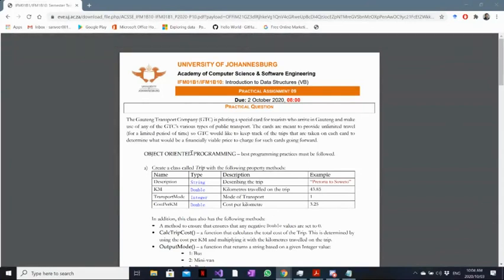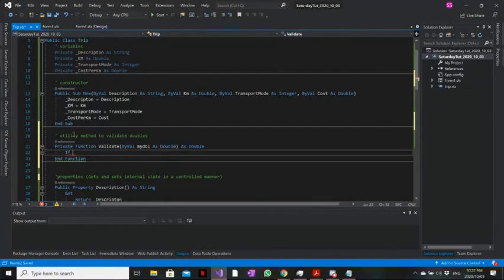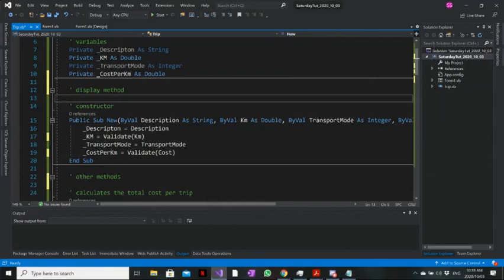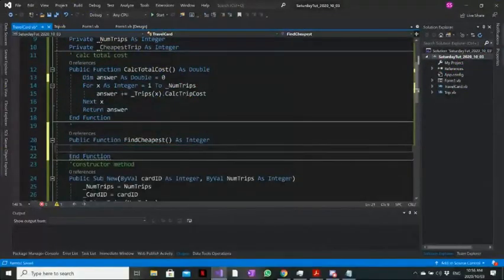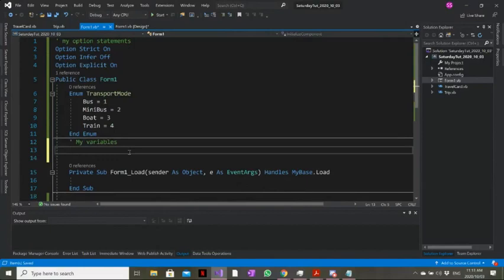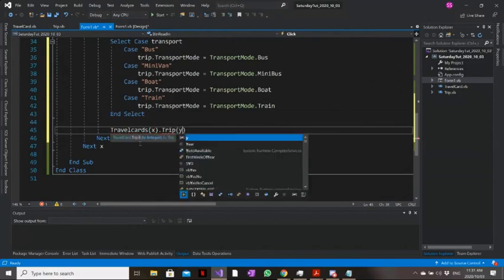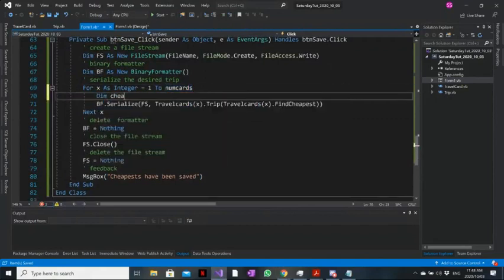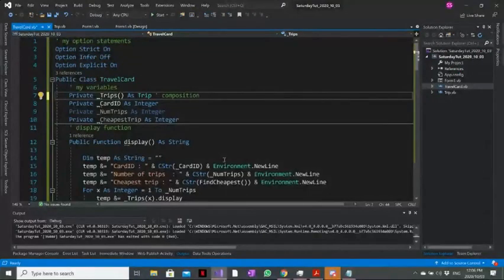Saturday Tutorial 09